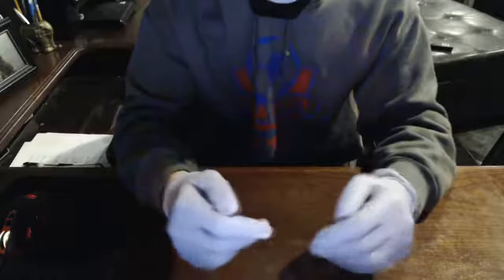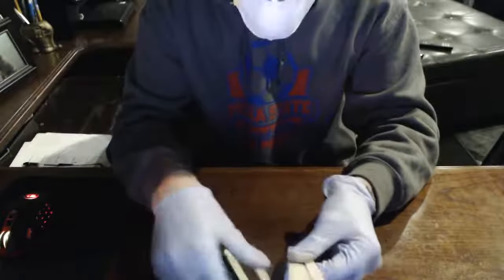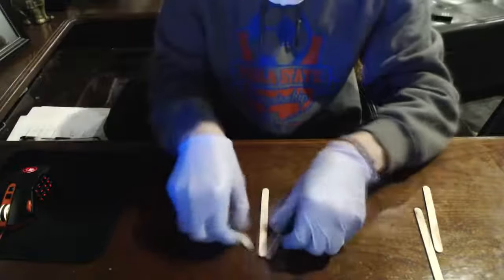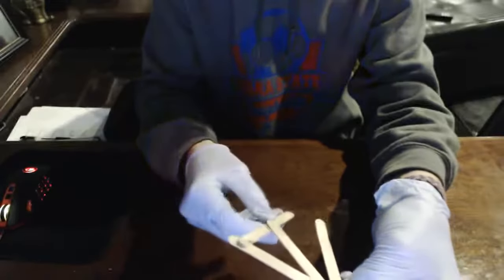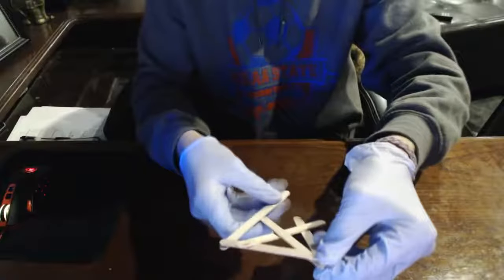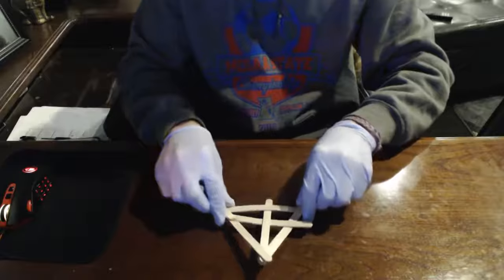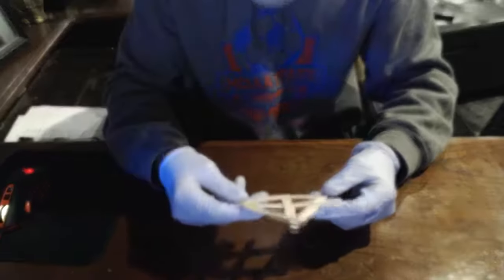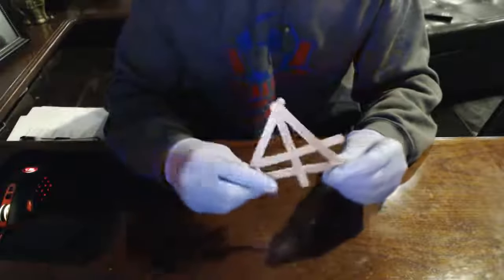How To Make a Homemade Bomb For Under ONE DOLLAR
This is how you can make the mother of all bombs with household items.

I used 5 popsicle  sticks to make this bomb. This is an educational video only, I am not responsible for any harm this bomb may cause. These are great to use during nerf gun fights or painballing. They are really efficient and have a great blast radius. Plus this is cheap and easy.